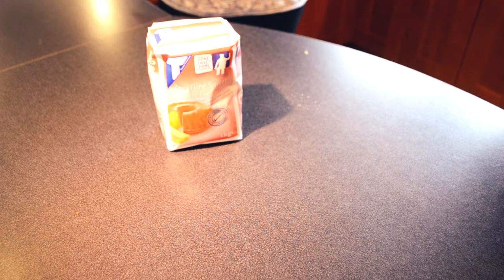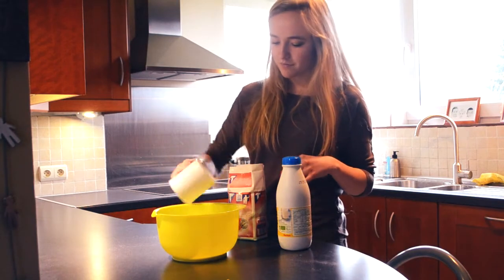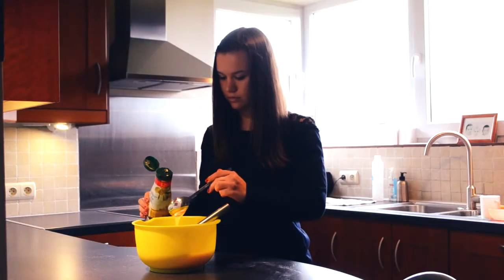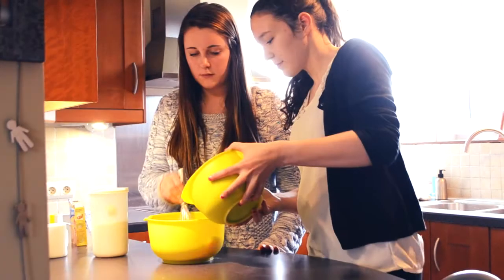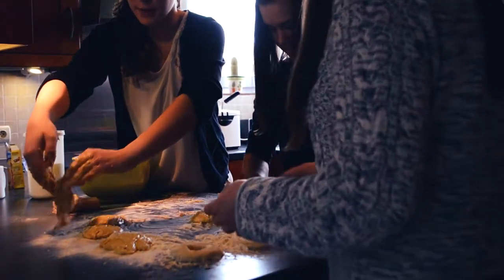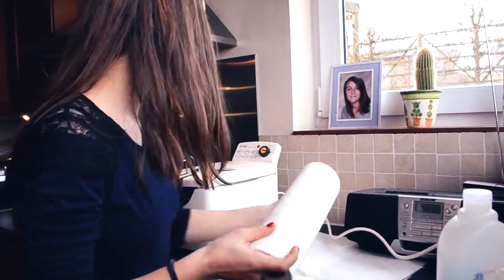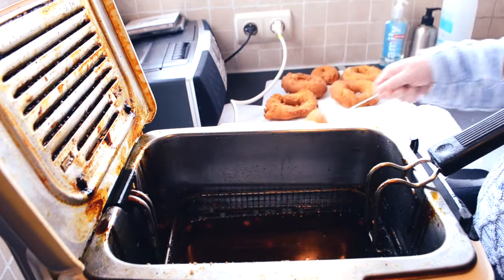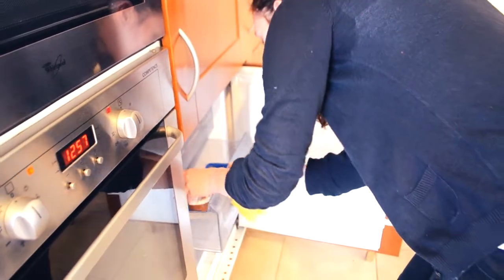Donuts (English project)